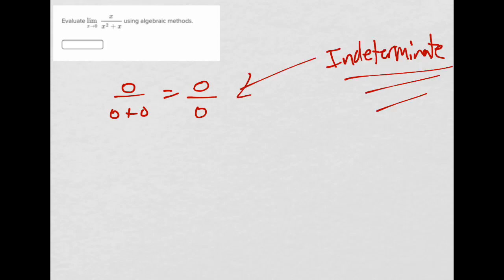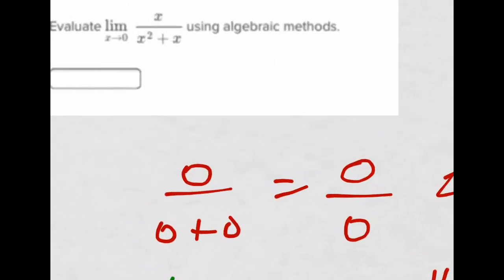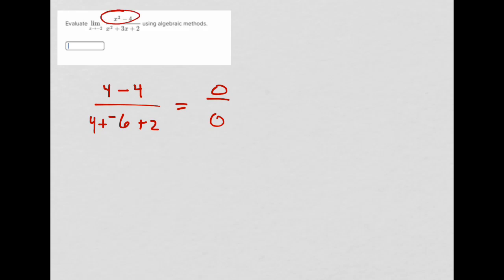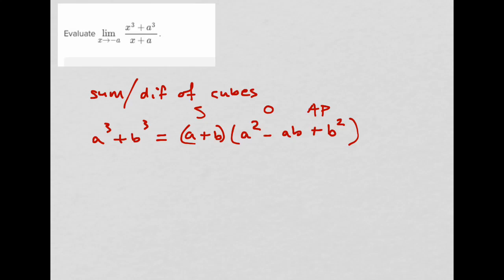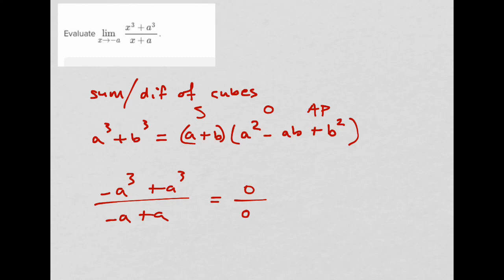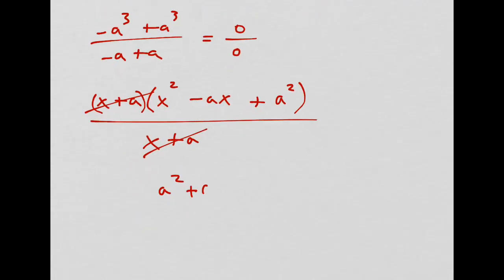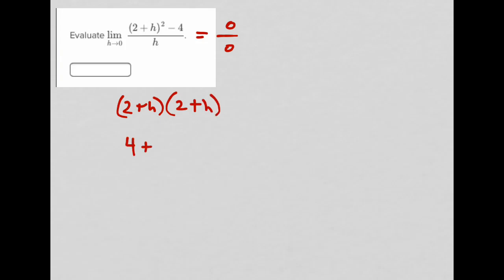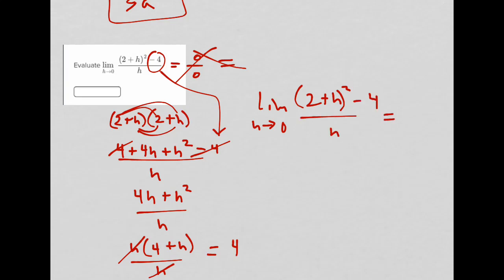Limits Examples part 2